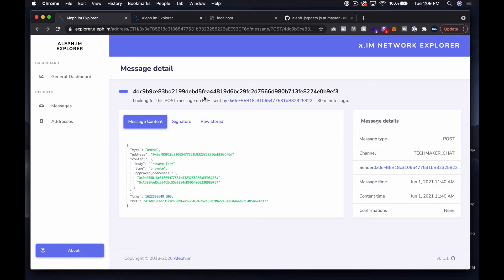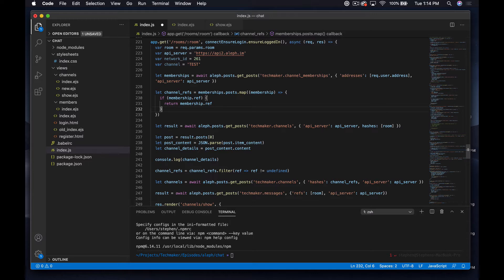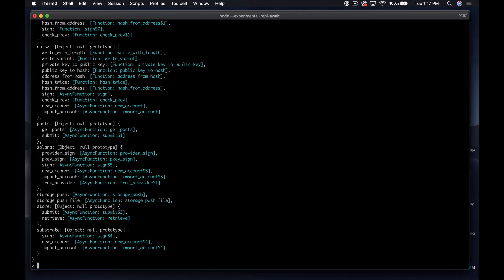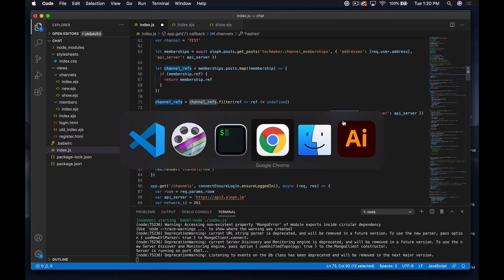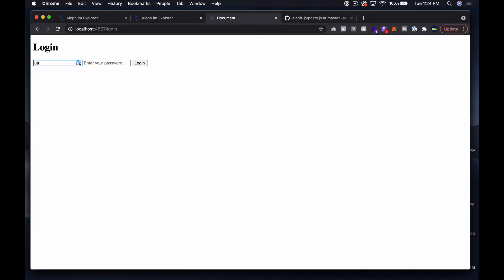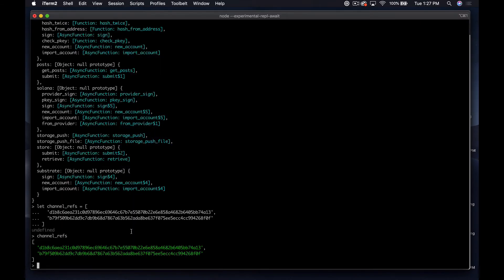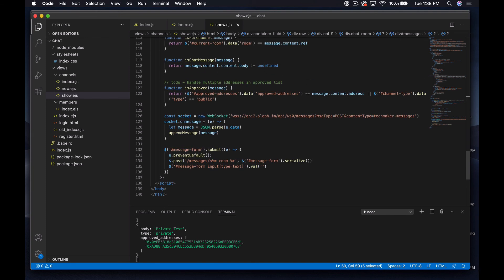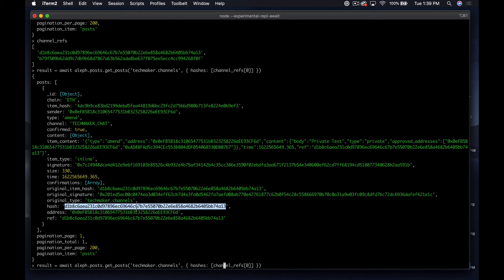Node JS Tutorial | Decentralized Chat Application with Aleph.im and Node.js - Part 22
Let's use Node JS and Aleph.im to build out a decentralized chat. This will be an ongoing series that will probably take several weeks to complete.

The Node.js app that we will have at the end will allow a user to register with a simple username and password, and we'll create an Ethereum account for them on the backend. Then, they will be able to interact with the decentralized data network powered by Aleph.im.

In this episode, we work through a bug we encountered in the previous episode.